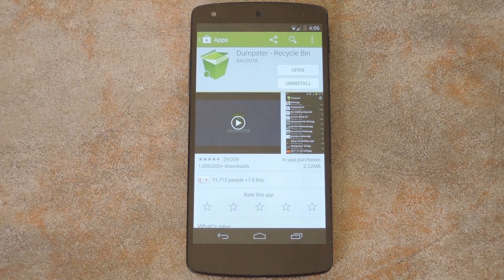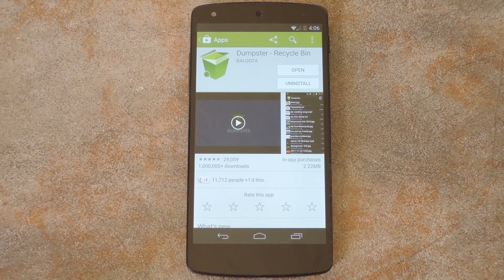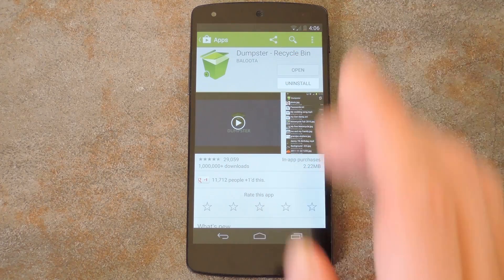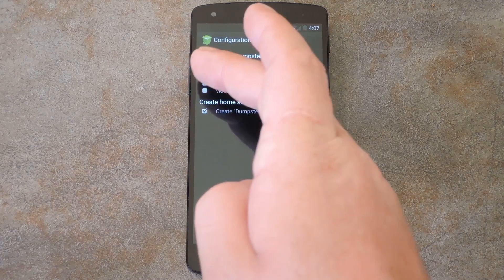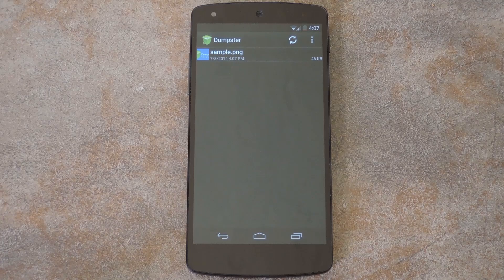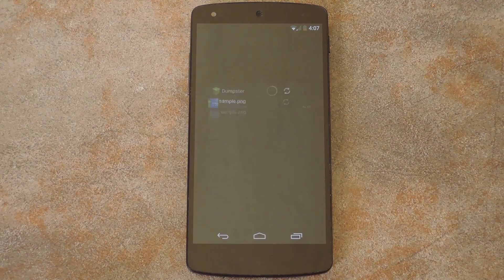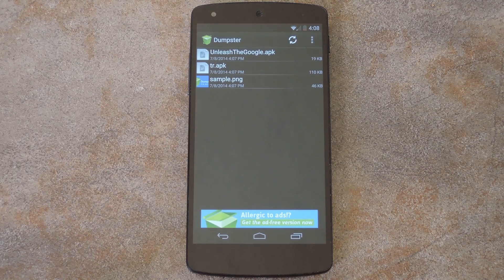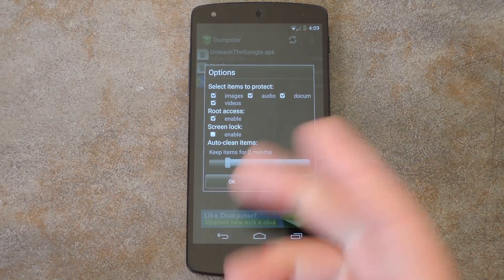Get a Windows-Style Recycle Bin on Your Android Device [How-To]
How to Add a Trash Can to Your Android Device

In this tutorial, I'll be showing you how to get a "Recycle Bin" (aka "Trash Can") on your Android device. Just like on Windows or Mac OS X, you can easily restore files after you've already deleted them.

This hack does not require root, but it is an optional part of setup that will help the app perform better. I'm using my Nexus 5 as an example, but it'll work on any Android phone or tablet.